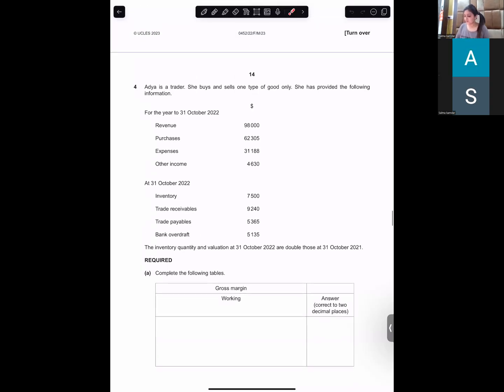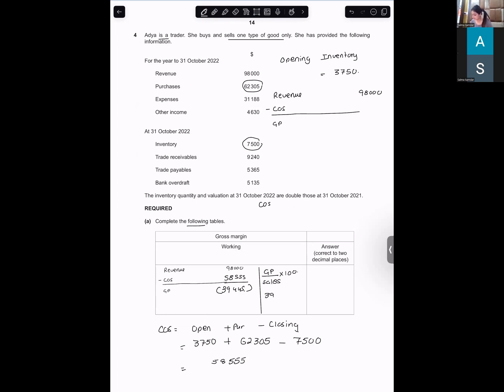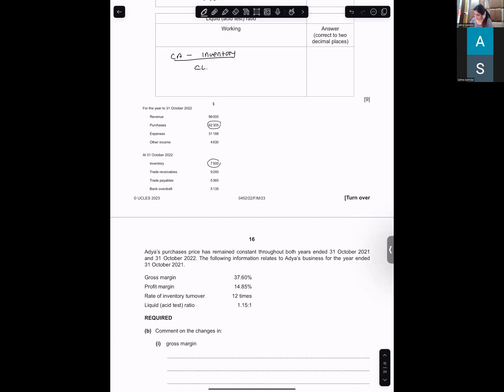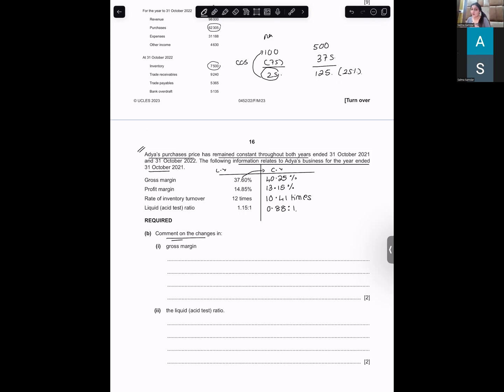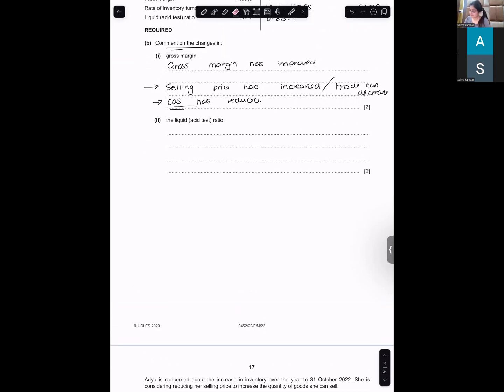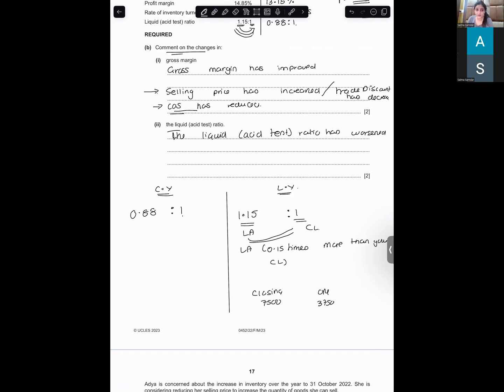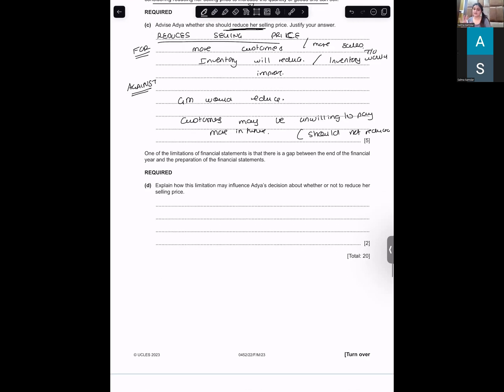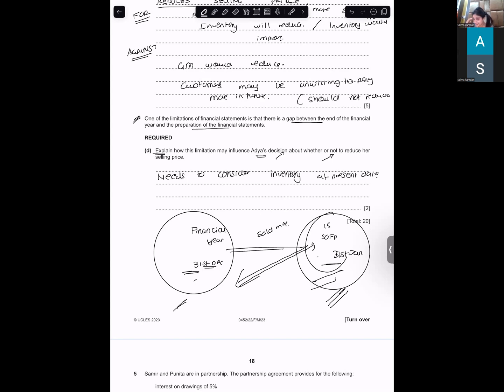0452/22/F/M/23 Question 4 . Adya is a trader